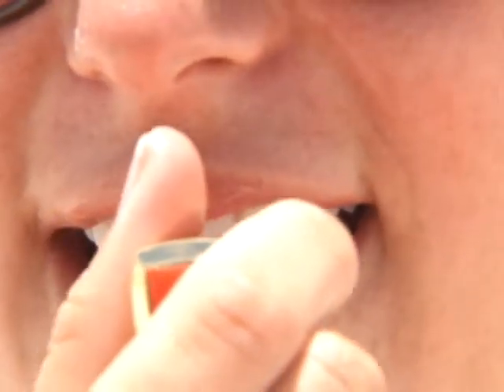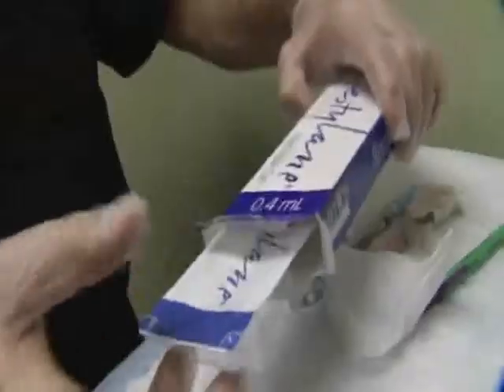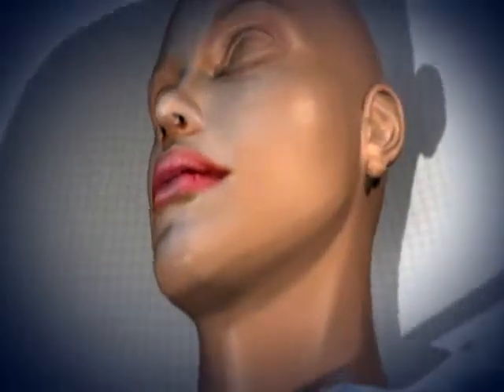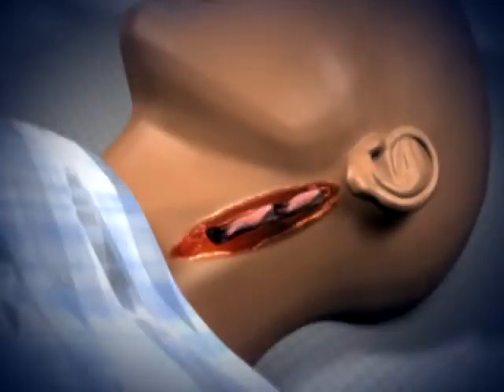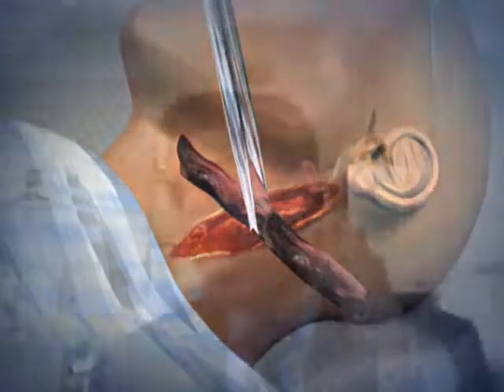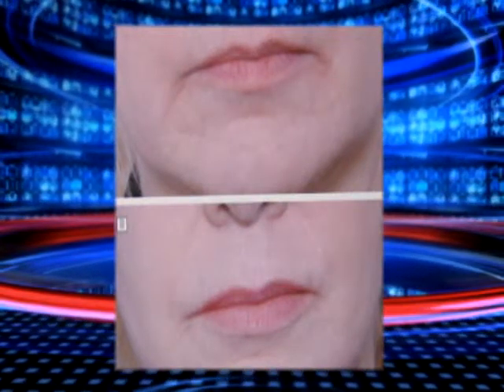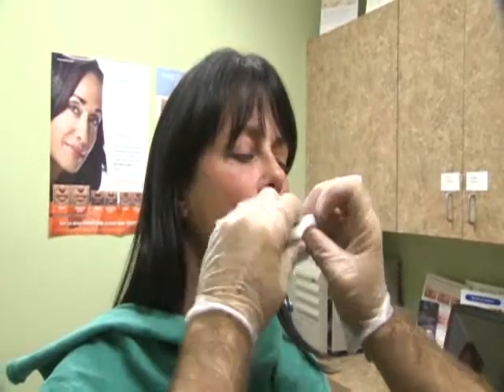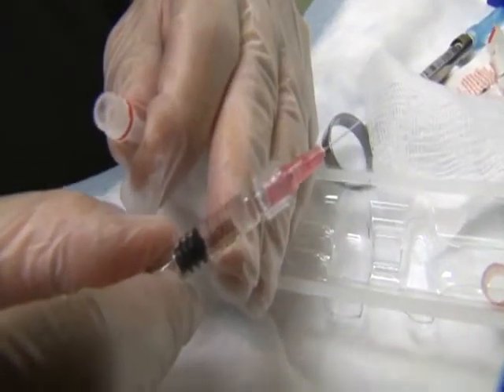Dr. Agarwal and Dr. Maloney use neck muscle as Lip Implant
Augmenting the lips with grafts of muscle and connective tissue from the neck appears to result in improved appearance for at least two years, according to a report in the March/April issue of Archives of Facial Plastic Surgery, one of the JAMA/Archives journals.

The quest for the ideal permanent lip augmentation procedure has been fraught with challenges, they continue, including resorption, asymmetry, reactions, extrusion, an unnatural feel or appearance and the formation of cysts. Anurag Agarwal, M.D. and Richard Maloney, M.D., both of The Aesthetic Surgery Center, Naples, Fla., and colleagues report on the results of 25 consecutive patients who underwent lip augmentation with segments of their own sternocleidomastoid, a muscle running along the side of the neck, and the connective tissue that overlies it (fascia).

Aesthetic Surgery Center
Anurag Agarwal, M.D., F.A.C.S.
11181 Health Park Blvd #1115, Naples, Florida 34110